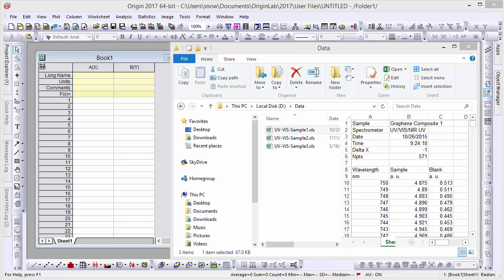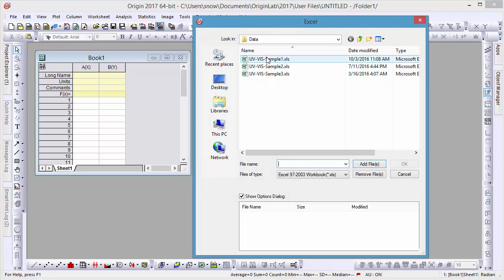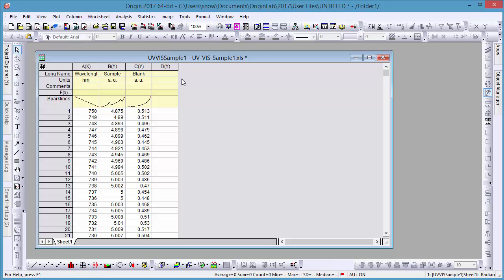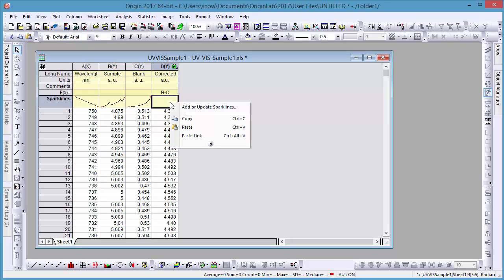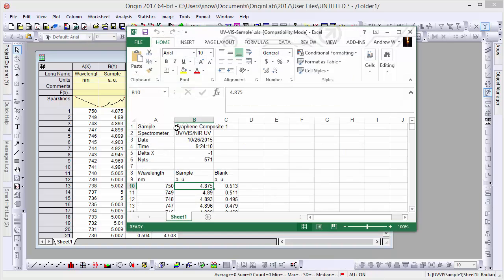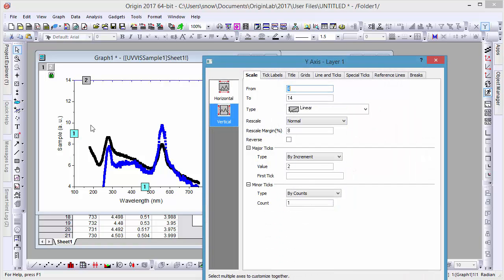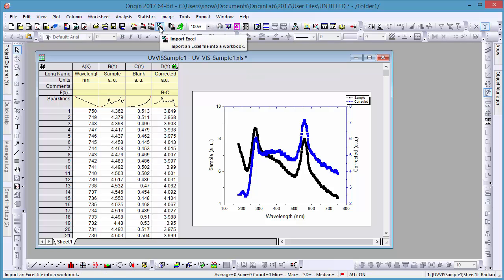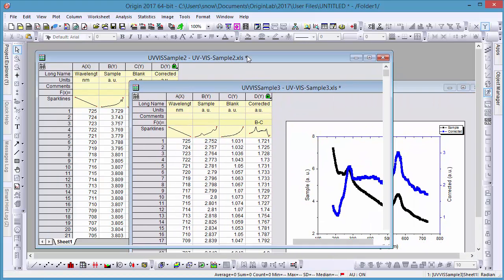Importing and Re-importing of Excel Data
Import your Excel data into an Origin workbook. Then, using file path an import settings that are automatically stored in the workbook, re-import the file, with or without re-opening the import Excel dialog box.